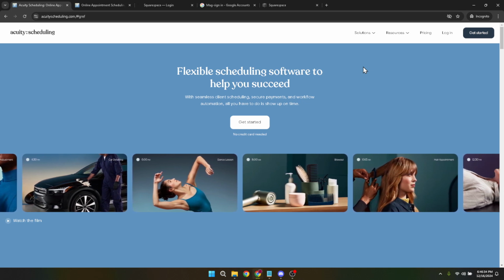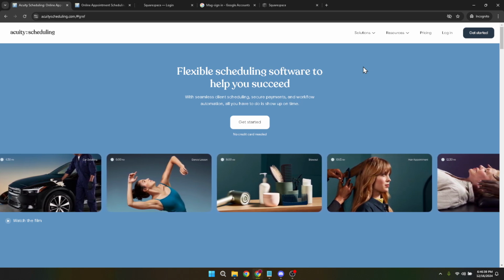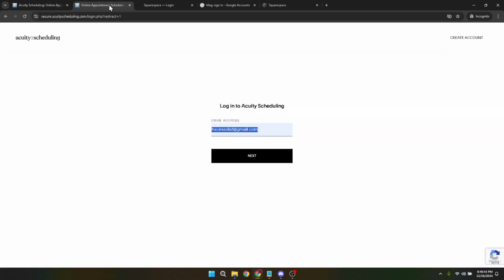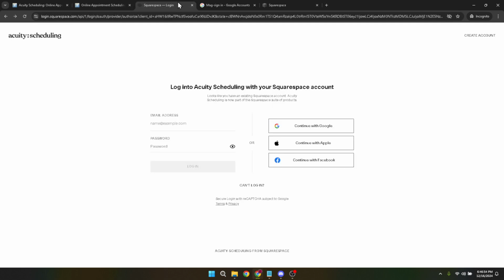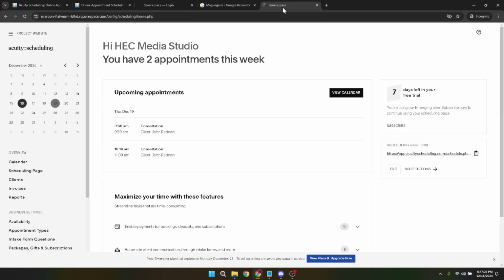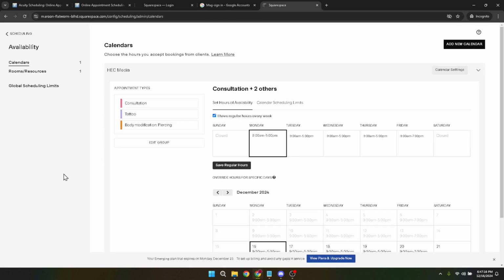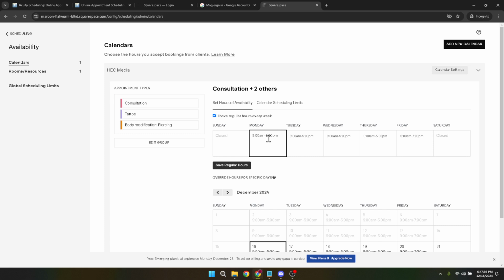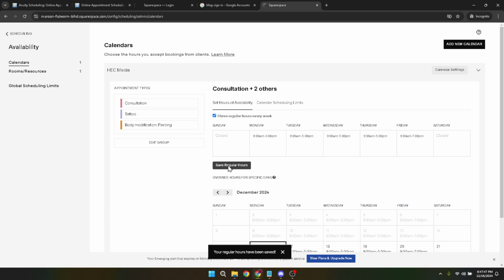How to Change Availability on Acuity (Full 2024 Guide)